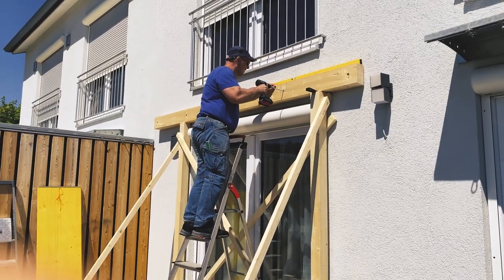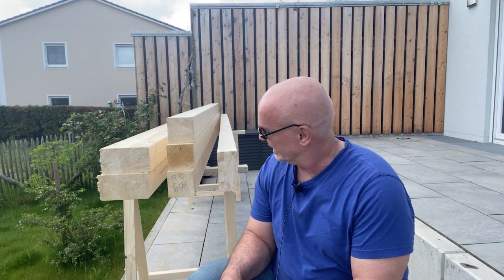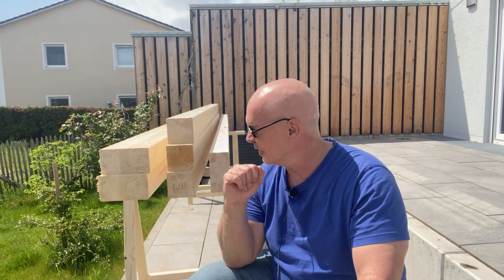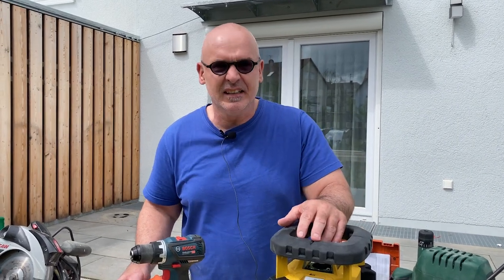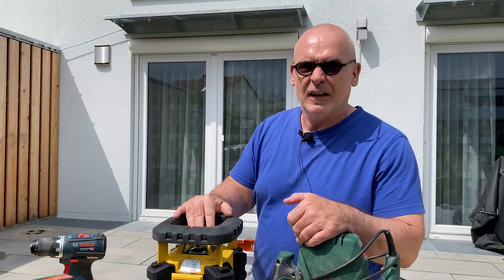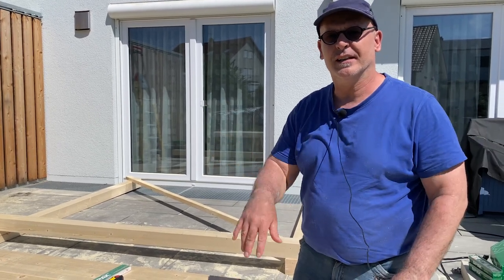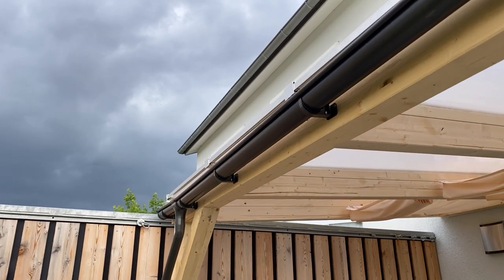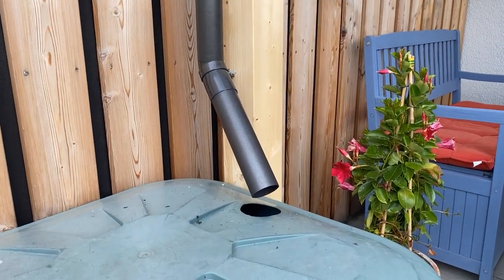Pergola mit Stegdoppelplatten | Uli erklärt's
Eine einfache Pergola mit einem Dach aus Stegdoppelplatten - Uli baut sie für einen Freund und erklärt, welches Holz (Brettschichtholz), welche Platten (Plexiglas) und welche Schrauben (Teil- und Vollgewinde) er dafür verwendet. Die auf Maß gefertigte Seilspannmarkise gehört zwar nicht zum klassischen Holzbau, rundet die Terrassenüberdachung aber nach unten hin ab.

Dieses Video ist keine Aufbauanleitung zum Nachbauen! Alle Holzdimensionen und Schraubverbindungen wurden nur für dieses Projekt geplant. Wer dieses Video zum Anlass nimmt, eine eigen Konstruktion zu planen und zu bauen, tut dies auf eigenes Risiko und ohne Haftung durch den Betreiber von dach-holz.tv

Die gezeigten Produkte und Materialien wurden uns von den Herstellern zum Teil kostenfrei zur Verfügung gestellt, zu einem Teil wurden sie regulär gekauft.
Eine Absprache mit den Herstellern bezüglich des Inhalts oder der Darstellung gab es in keinem Fall.

Zu den im Video angesprochenen Videos zum Thema Schrauben